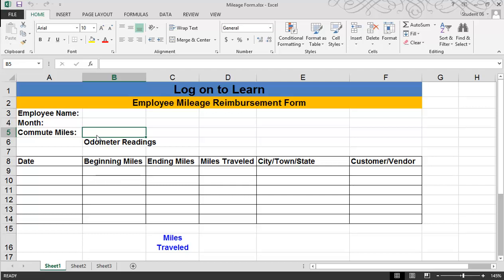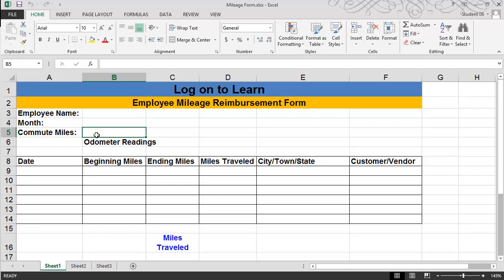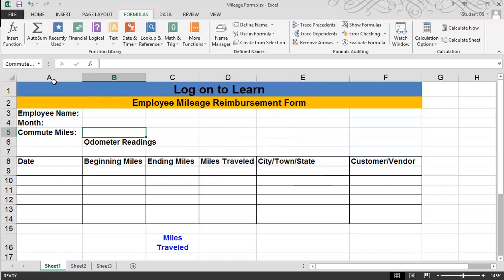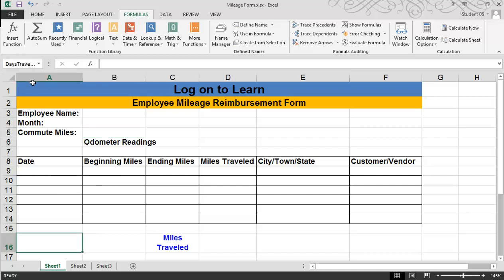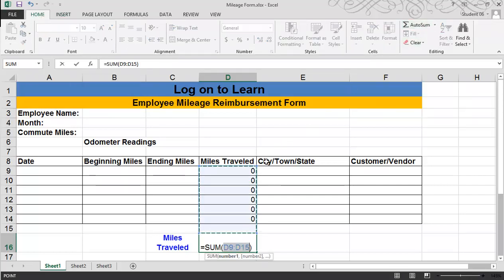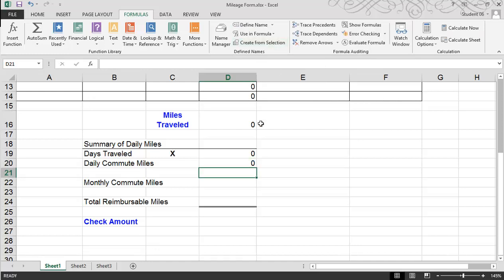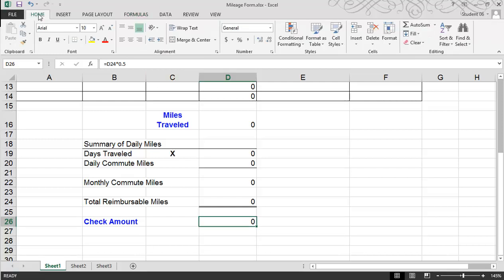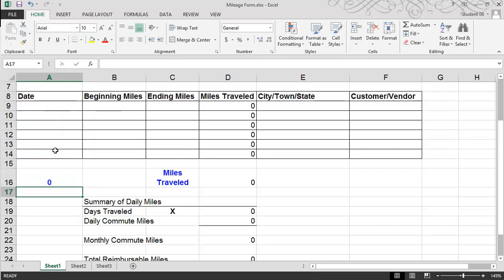Excel 2013: Creating An Excel Template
Templates are a huge timesaver.  If you've worked very hard on the design of a spreadsheet that does just what you need, don't redo it from scratch.  Creating your own reusable template will keep on track.  Our Excel Expert has recorded this invaluable Excel lesson here.